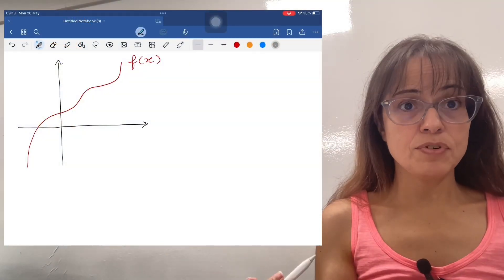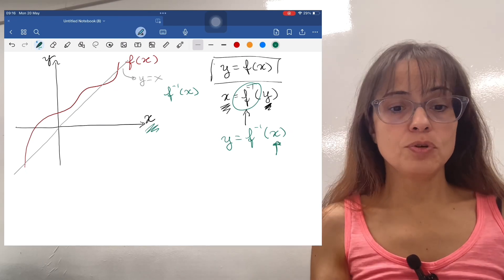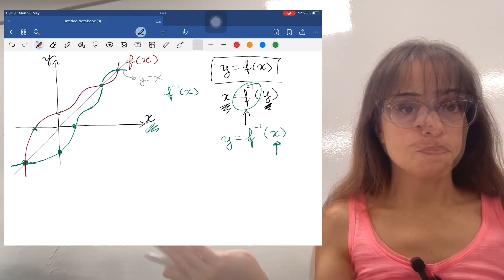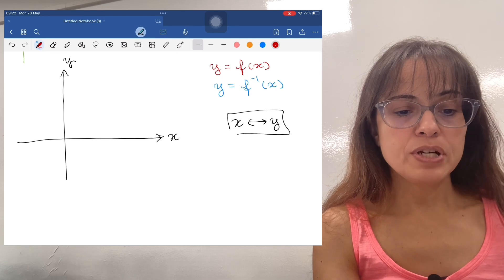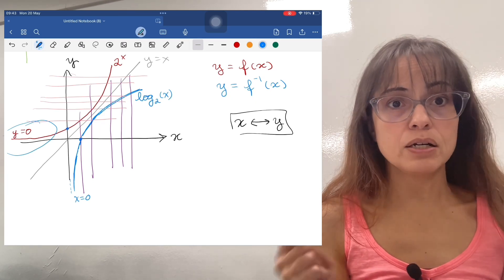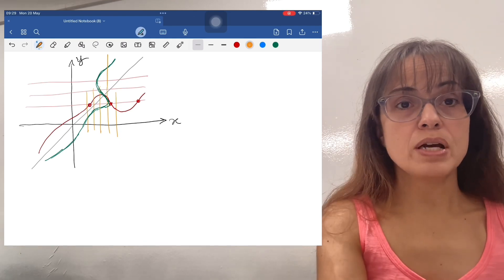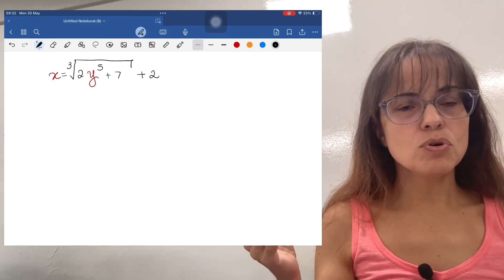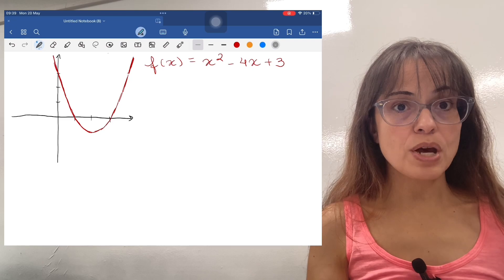Inverse Functions - Graphically and Algebraically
Introduction to Derivatives [in Portuguese]

00:00 - Intro
00:24 - Inverse Functions Graphically
08:25 - Invertible Functions / Vertical Line Test
10:50 - Inverse Functions Algebraically